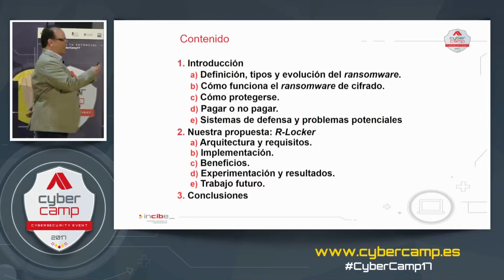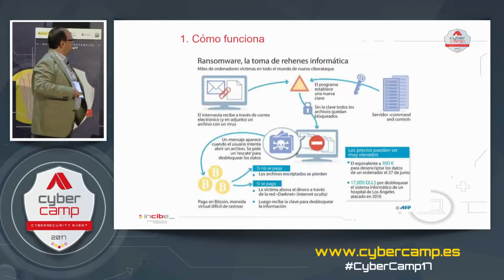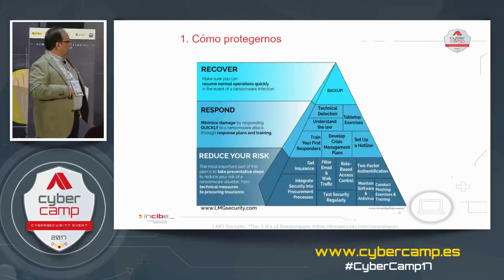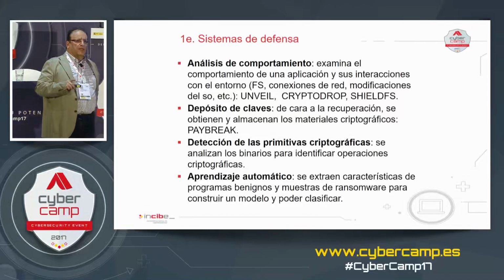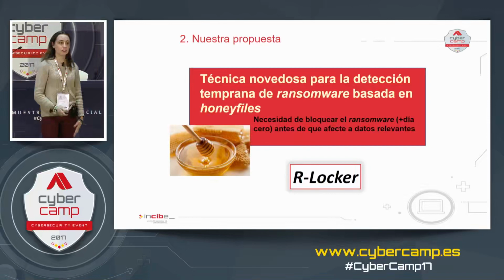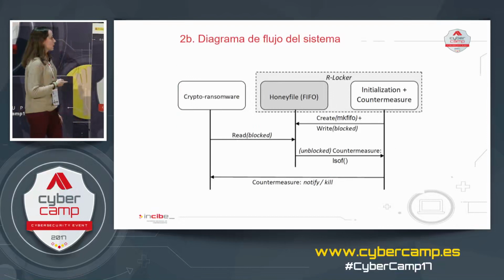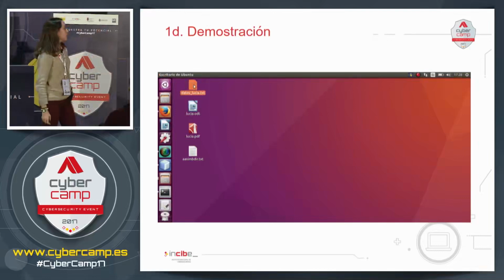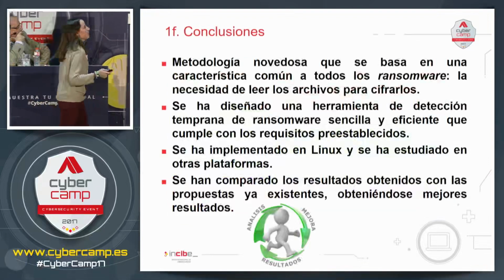Early detection of ransomware on Android J A Gomez EP3 EN CyberCamp 2017